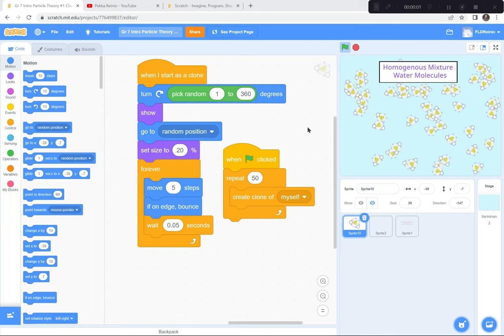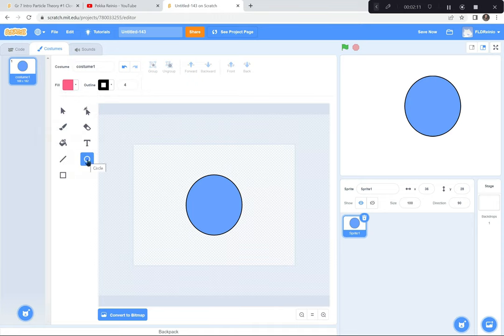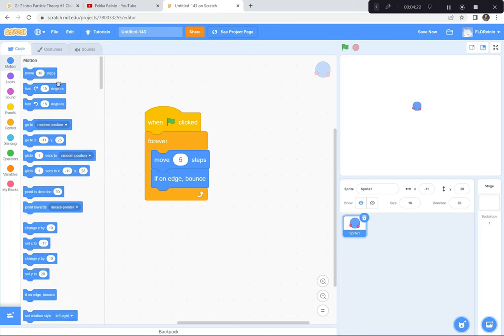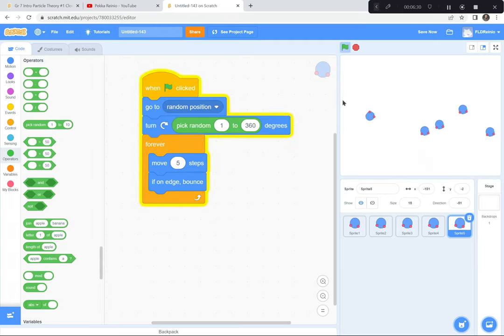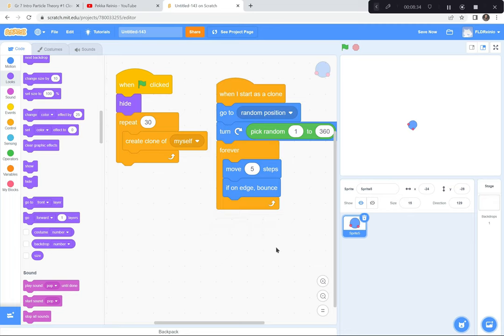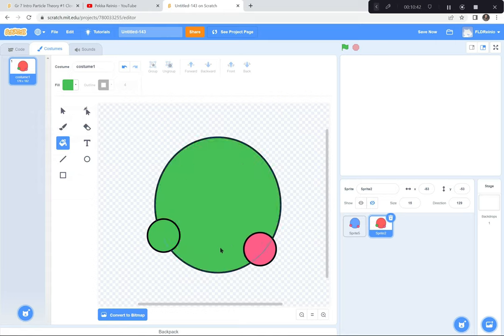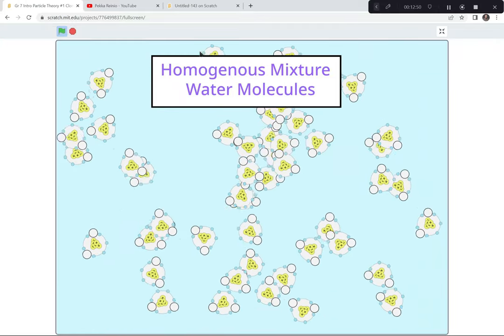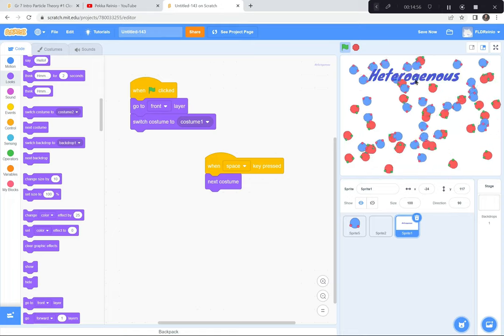Mixtures Homogeneous and Heterogeneous.